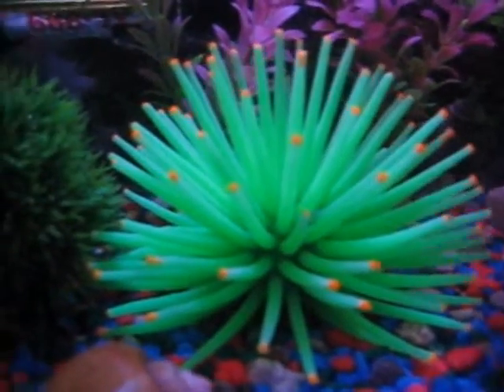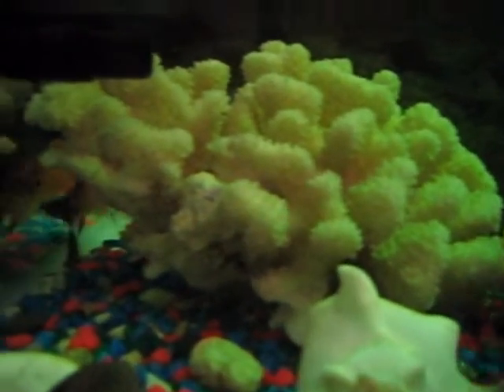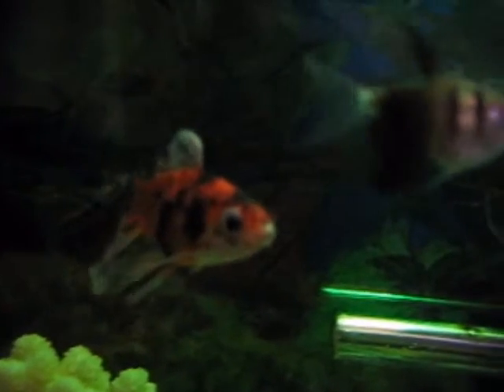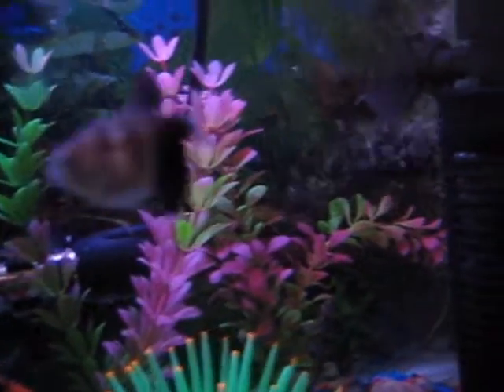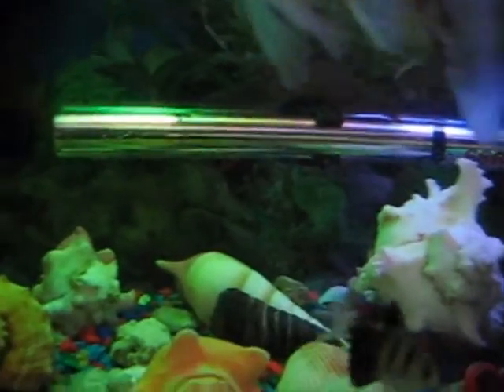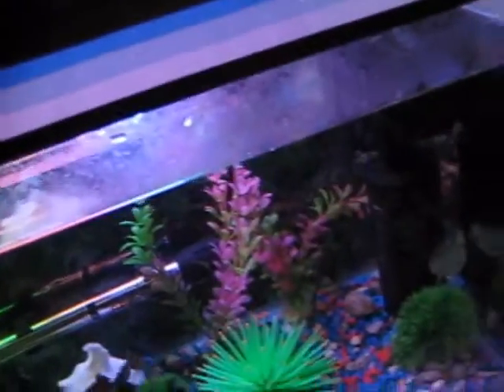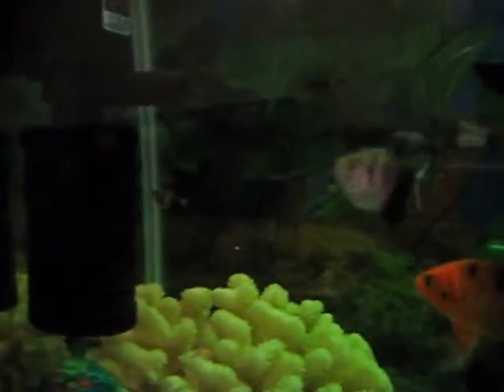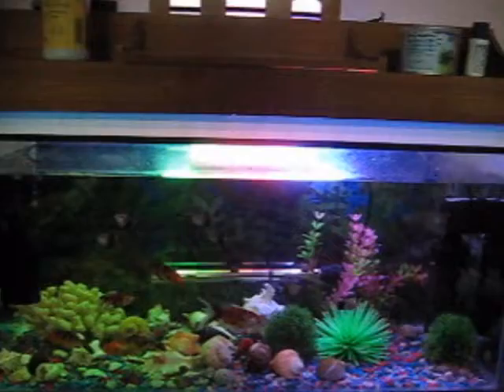Turtle with fish aquarium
Turtle and fish aquarium setup